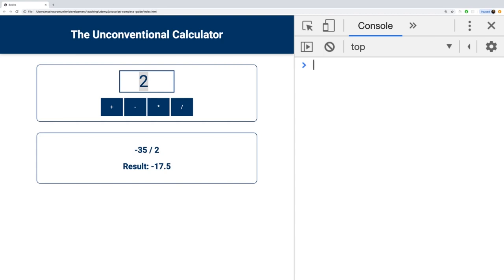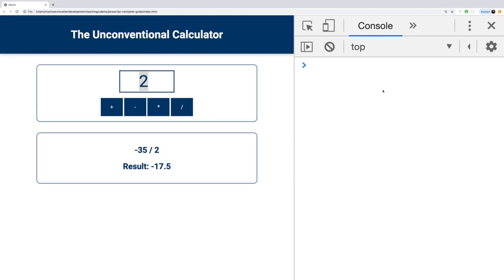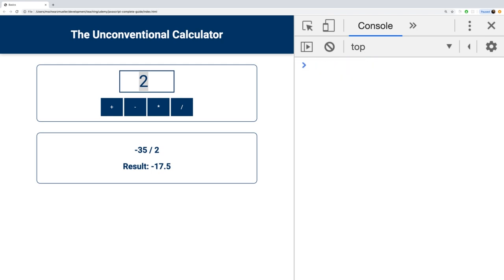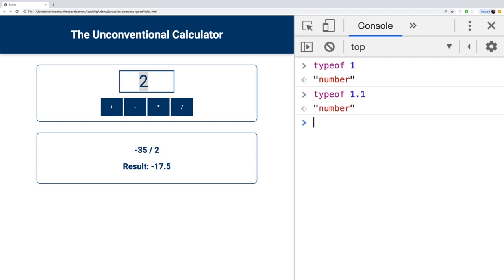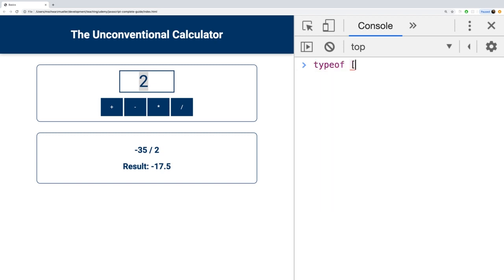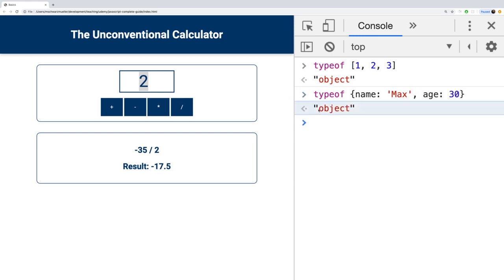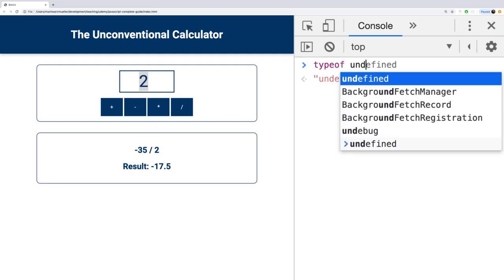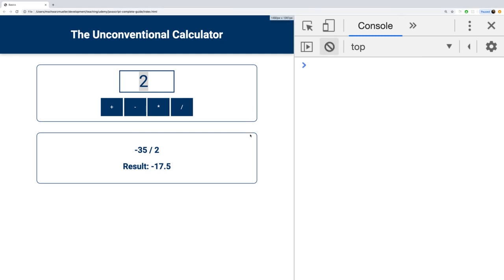41 The typeof Operator